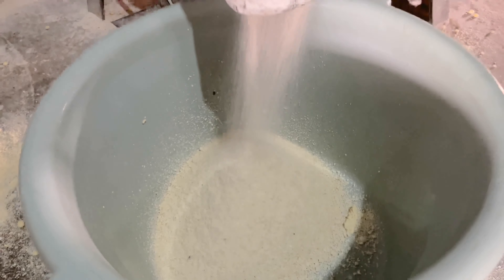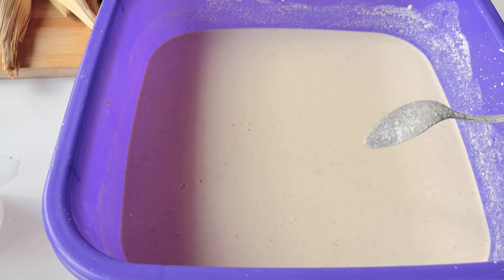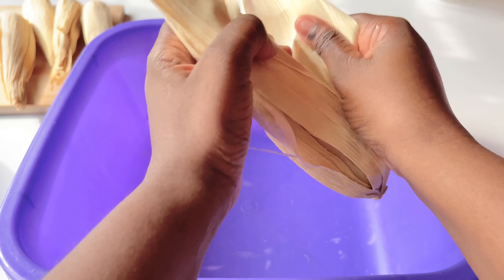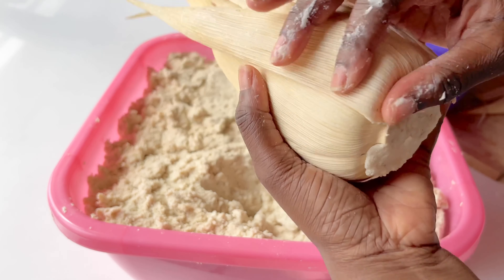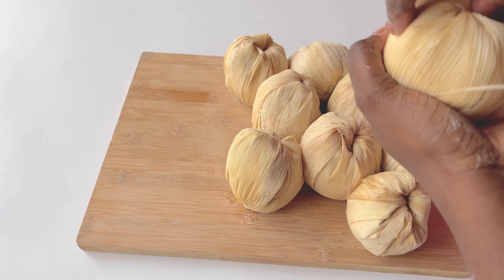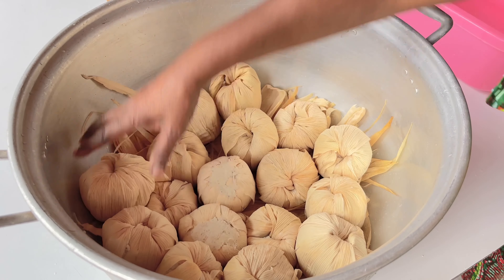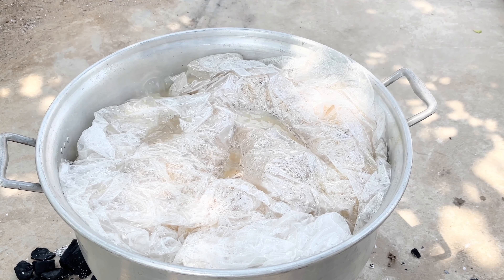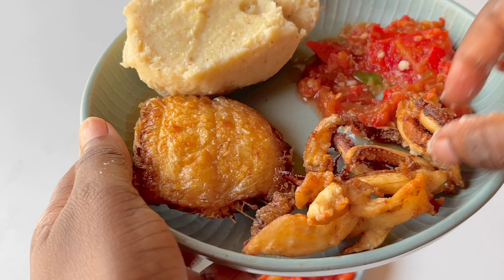How to make Kenkey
Ga kenkey is a popular food made from corn. First, the corn kernels are soaked in water and then milled into flour. This flour is then mixed with water to form a corn dough and then left to ferment. Part of this dough is mixed with water, cooked, and then mixed with parts of the raw dough.

Finally, the kenkey balls are formed by wrapping them in corn husks and then boiling them until cooked. Kenkey is slightly sour to the taste and is a personal favourite. It can be eaten with stew, soups or ground pepper, tomatoes, and onions.

It can also be made into Ice Kenkey - mashed kenkey with milk, groundnuts, and sugar added.

Happy Eating!